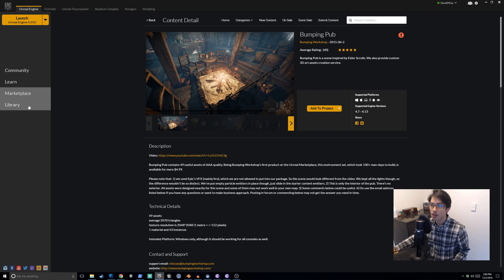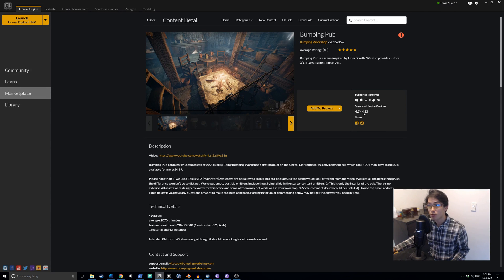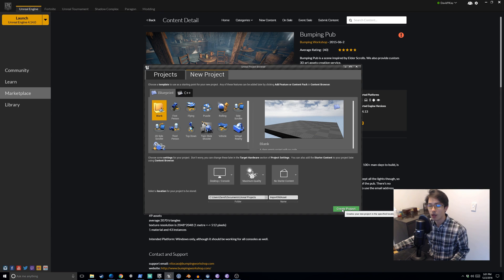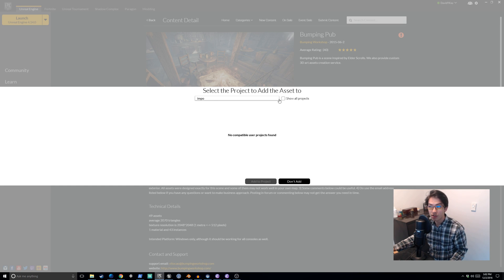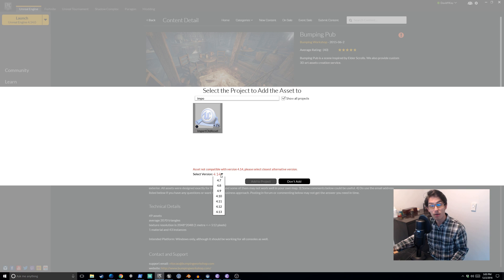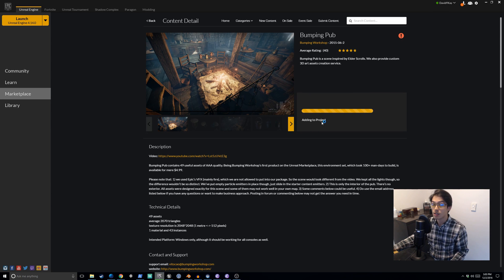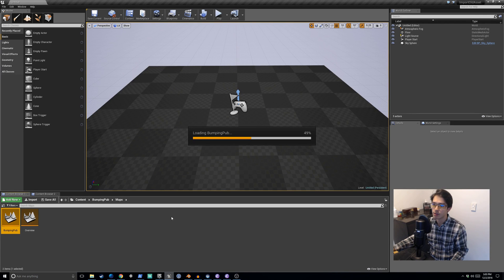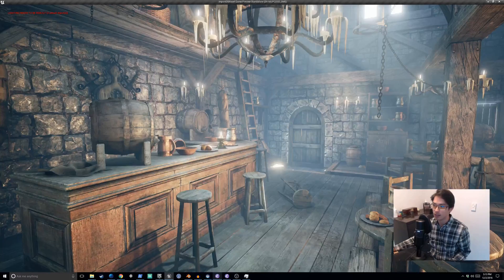How to Import Marketplace Assets From an Old Version of UE4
Have you ever found an asset on the Unreal Marketplace that isn't compatible with your current version of UE4?

In this video, I'll show you how to import those assets WITHOUT installing an old version of UE4.

To demonstrate, I use UE4 4.14 to import a marketplace asset that was released for UE4 4.13.

Contents:

0:00 - Intro

0:40 - Create a project

0:55 - Import asset from marketplace

1:51 - Viewing the asset after import

2:22 - Beware breaking changes